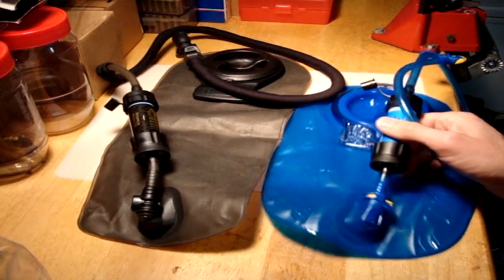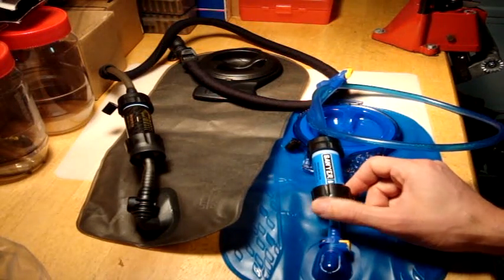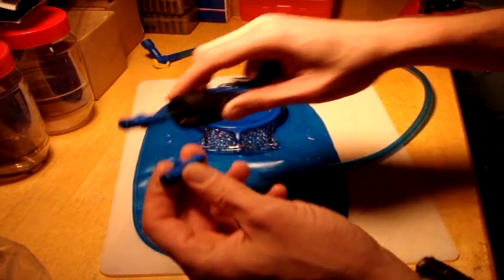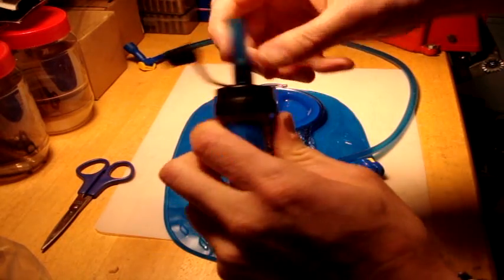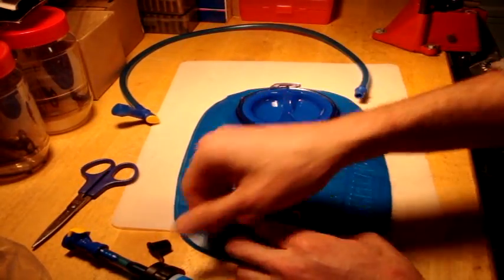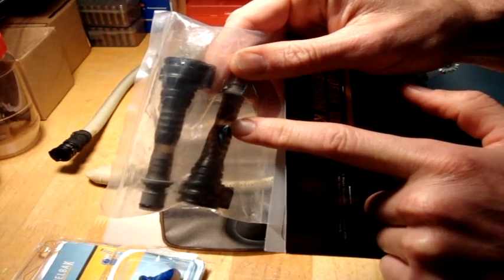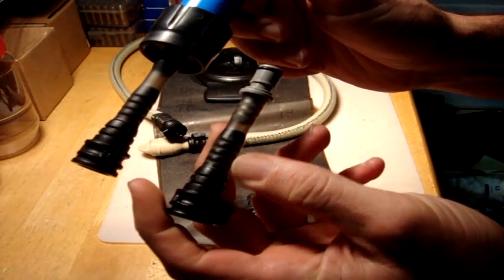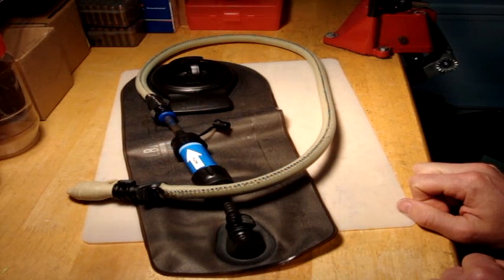Sawyer Mini: Modify camelbak reservoirs for quick connect/disconnect of the Sawyer Mini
This video will show you how to modify Camelbak reservoirs for quick connect/disconnect of the Sawyer Mini water filters.  We will show modification of the civilian antidote reservoir and the military omega reservoir.